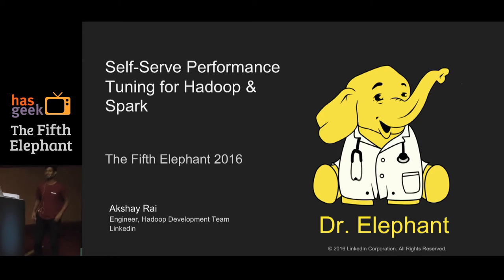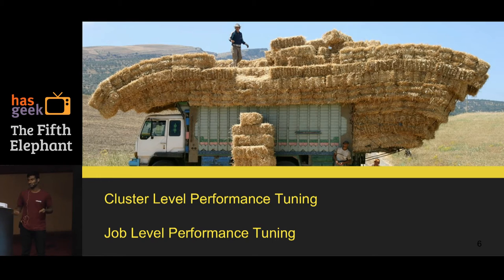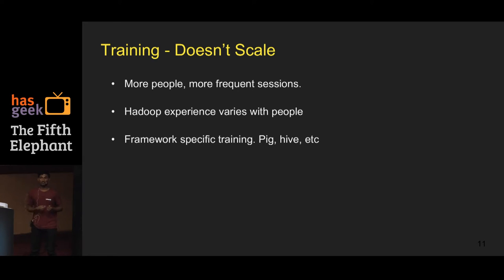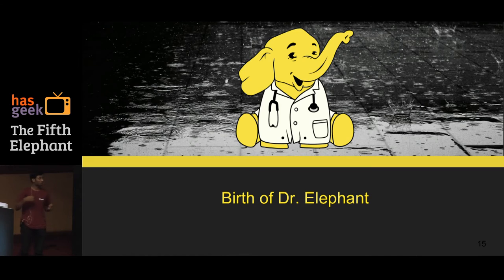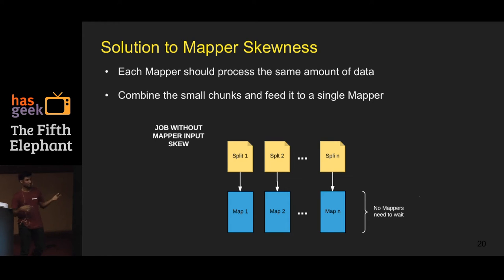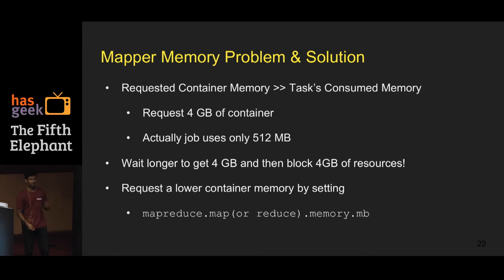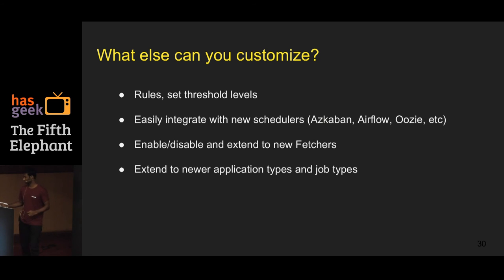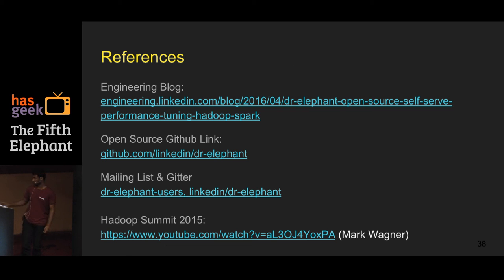Akshay Rai – Dr. Elephant - Self-Serve Performance Tuning for Hadoop and Spark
Hadoop is a framework that facilitates the distributed storage and processing of large distributed datasets involving a number of components interacting with each other. Because of its large and complex framework, it is important to make sure every component performs optimally. While we can always optimize the underlying hardware resources, network infrastructure, OS, and other components of the stack, only users have control over optimizing the jobs that run on the cluster.

Dr. Elephant is a tool for the users of Hadoop to help them understand, analyse and tune their Hadoop/Spark applications easily, thus improving their productivity and the cluster’s efficiency. It analyzes the Hadoop and Spark jobs using a set of pluggable, configurable, rule-based heuristics that provide insights on how a job performed, and then uses the results to make suggestions about how to tune the job to make it perform more efficiently.